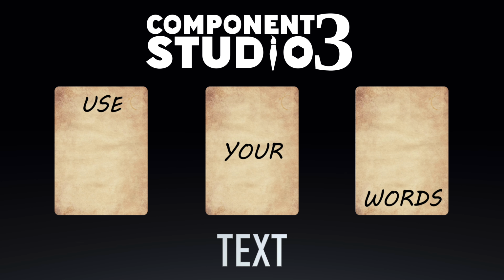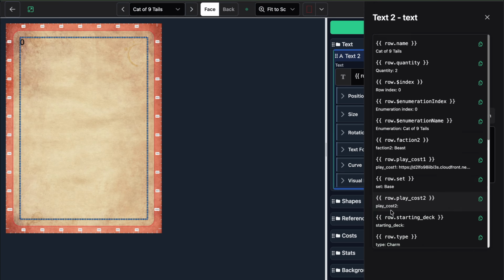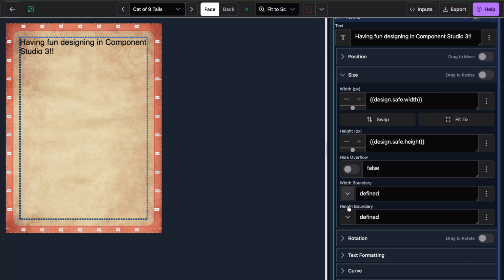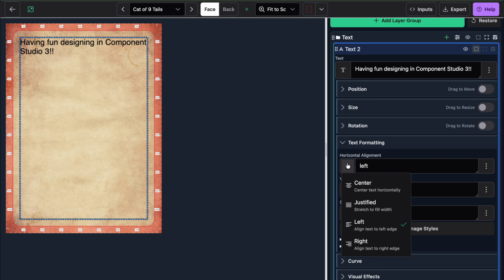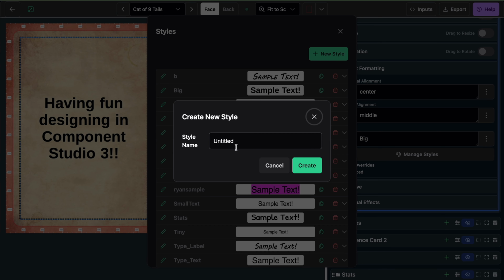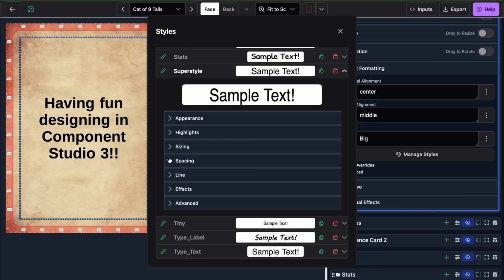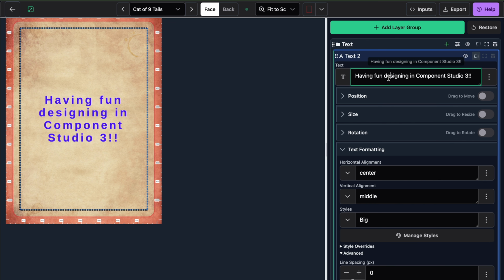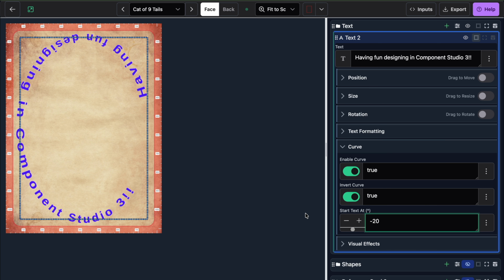Text Layers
Learn how to use text layers in Component Studio 3.